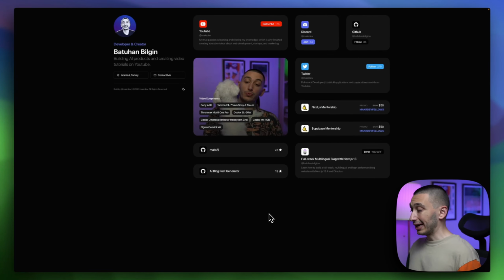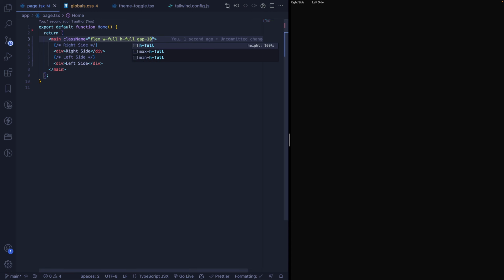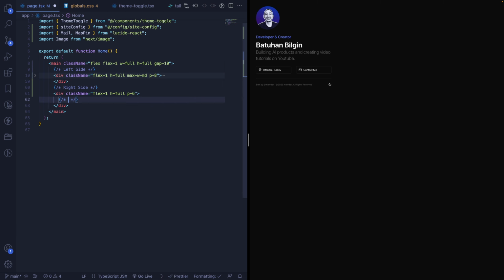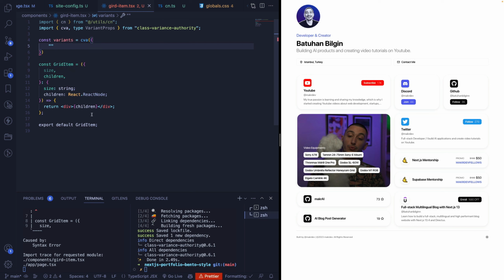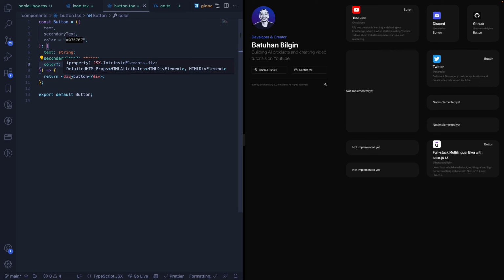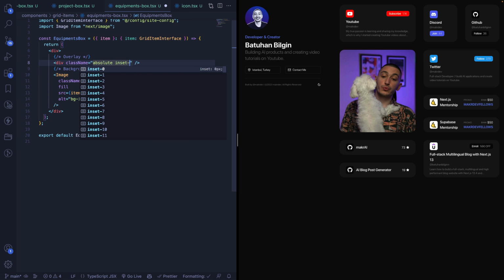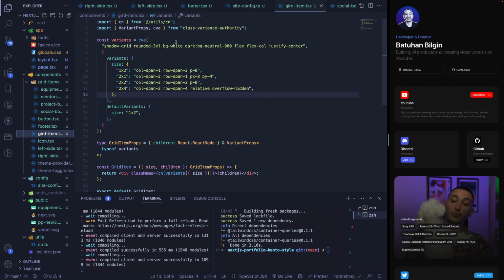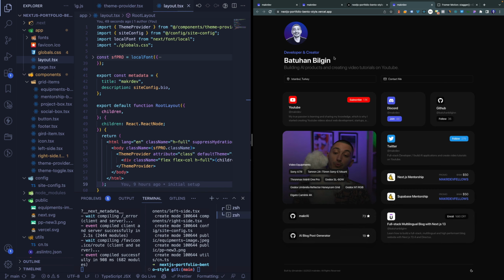Bento Style Portfolio Website with Next.js 13 and Tailwind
Let's build a Bento style portfolio website with Next.js 13 and Tailwind from scratch. We will start a blank project and build a design to deploy on Vercel.

You will learn:
1) App Directory
2) Dark / Light Mode Support
3) Animations with Framer Motion
4) Tailwind Grid System
5) Responsive Design with Tailwind Container Queries
6) Custom Fonts with Next.js and Tailwind
7) Style Variants with Tailwind

- timestamps -
00:00 - Intro & Project Overview
01:36 - Project Setup
04:22 - Dark Mode Setup
11:42 - Applying Pre-defined Styles and Custom Font
17:58 - Creating Layout
26:22 - Building Left Part
41:26 - Building Grid Design
50:28 - Preparing Data Structure and Types
56:29 - Creating Style Variants
01:12:18 - Building Social Box
01:30:19 - Building Mentorship Box
01:38:03 - Building Project Box
01:42:47 - Building Equipments Box
01:52:50 - Responsive Design
02:17:58 - Animations & Deployment